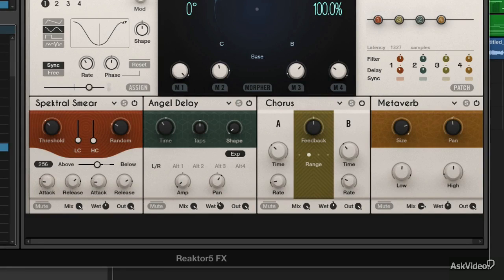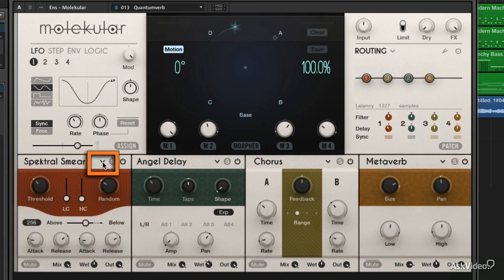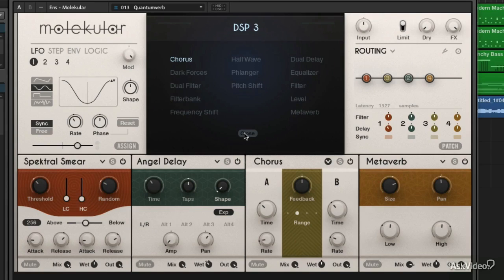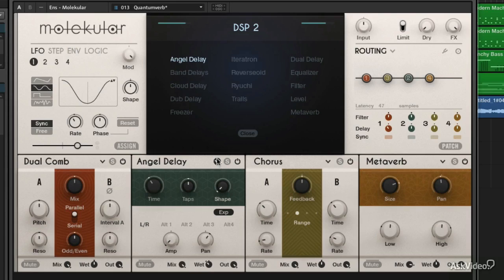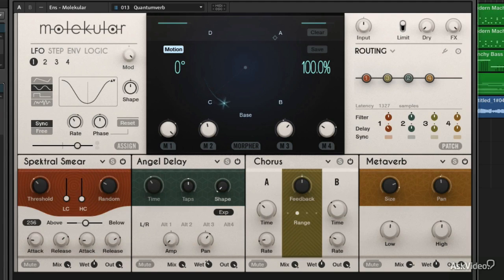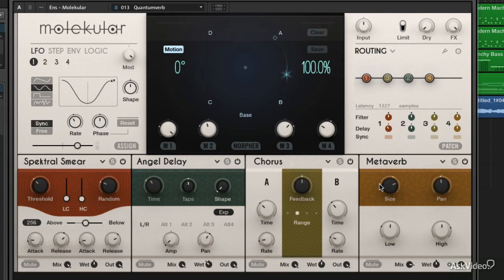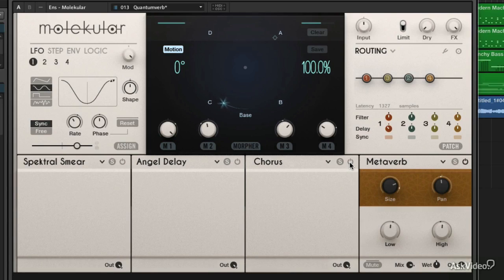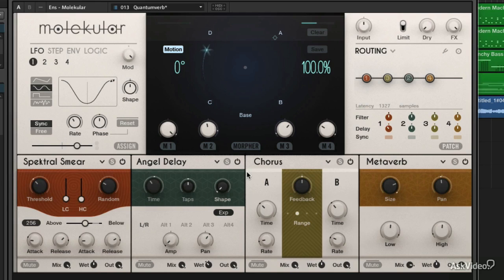Molekular 101: Molekular Demystified - 10. The DSP Section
Molekular 101: Molekular Demystified by Matt Vanacoro
Video 10 of 29 for Molekular 101: Molekular Demystified

Imagine filling up four DSP slots with with an array of different modules to twist, undulate and transfigure your audio into anything imaginable. Now add to that some unlimited control and morphing possibilities. What you end up with is Molekular, Native Instruments' new multifunctional, experimental, modular audio processor.

In this course  by trainer Matt Vanacoro  you get to see just how this deep DSP monster machine works. He starts with an exploration of Molekulars unique interface. From there Matt explores Molekulars incredibly deep DSP. You learn all about the four DSP slots: Spectral, Temporal, Mod and Distort. You see their unique routing paths and how to swap, crossfade and patch them.

Next up is the Morpher. This is the heart of Molekulars magic. Here is where you create unlimited transformations based entirely upon the powerful movement of the Morphers Motion control.

There is much, much more to this deep plugin. Thats why we suggest that you hang out a while with trainer Matt Vanacoro as he guides you through this amazing, modular DSP machine.